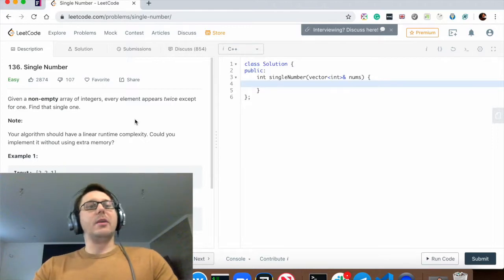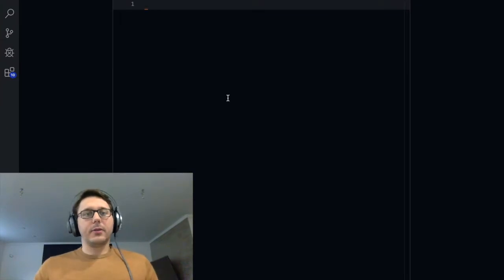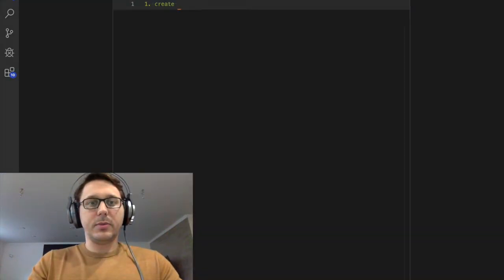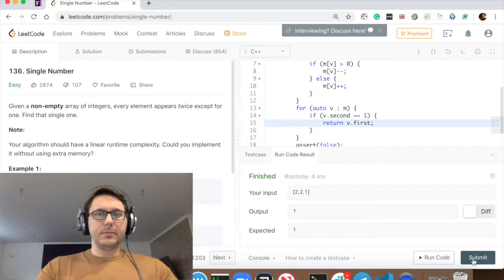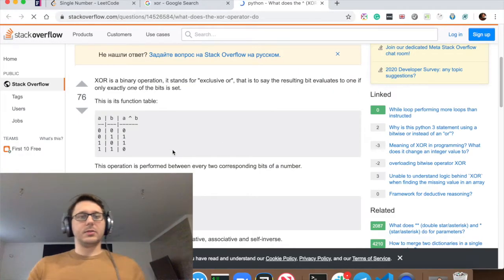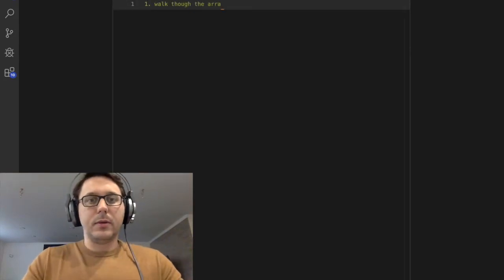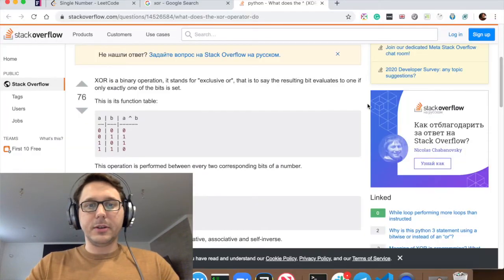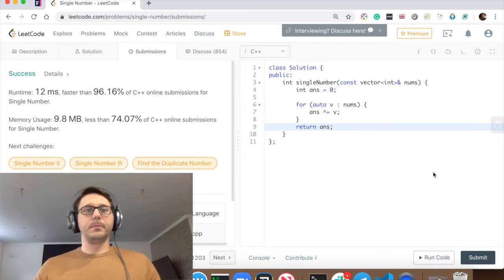💻 Single Number, LeetCode Series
Hey 👋! It's a series about solving LeetCode problems. This one is Enjoy!